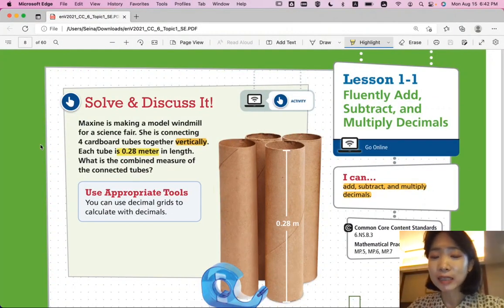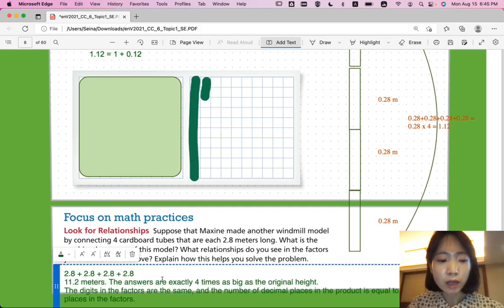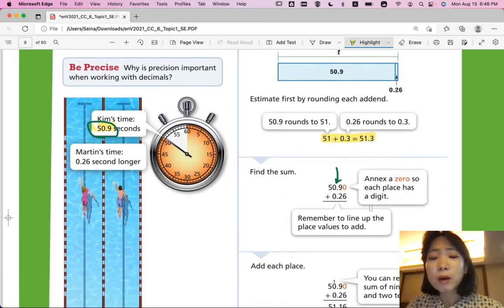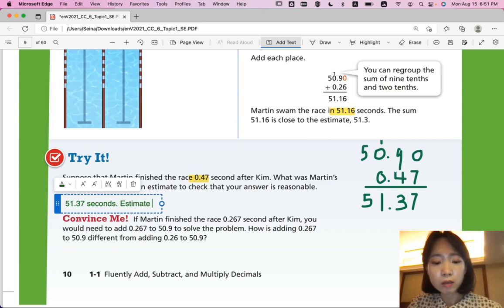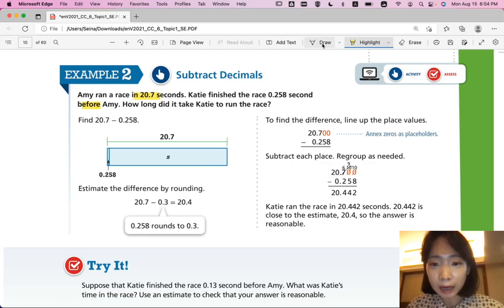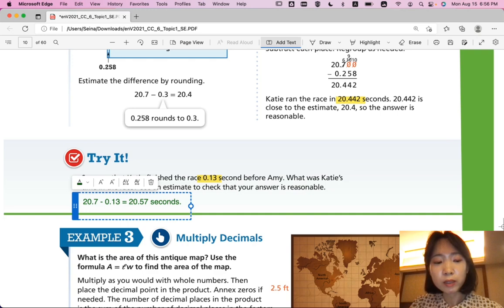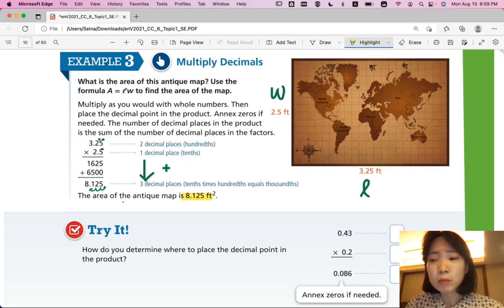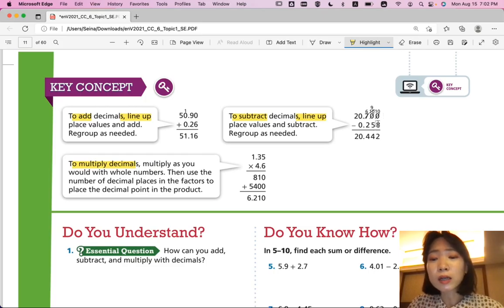EnVision Math 6 Lesson 1-1 Fluently Add, Subtract, and Multiply Decimals